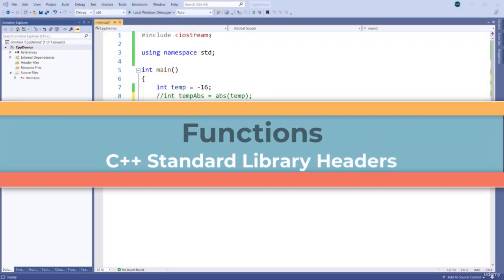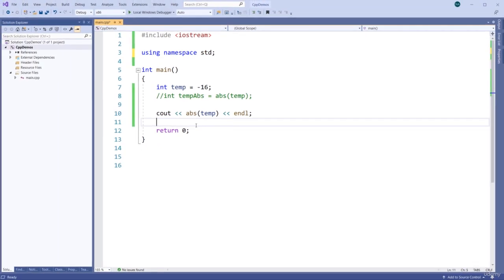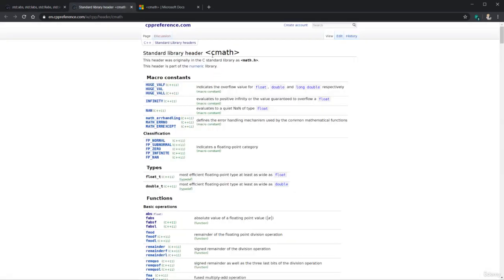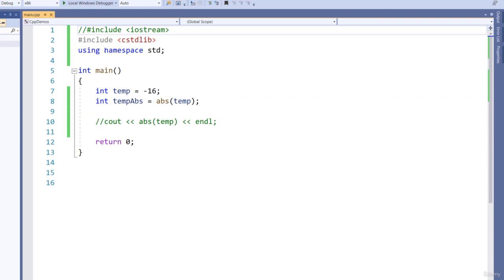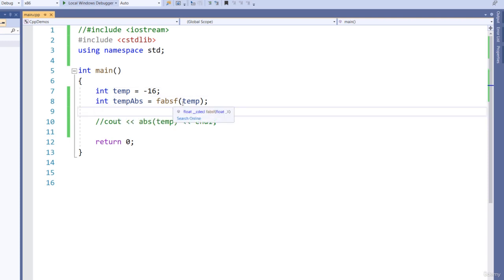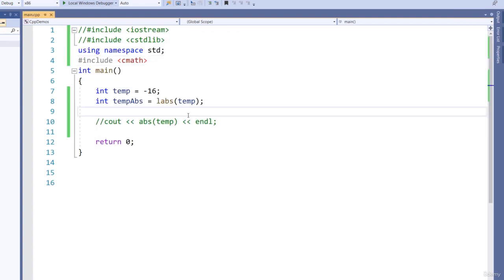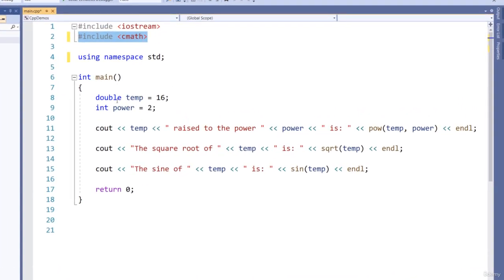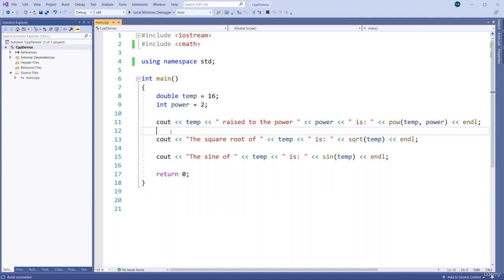5 The C++ Standard Library Headers